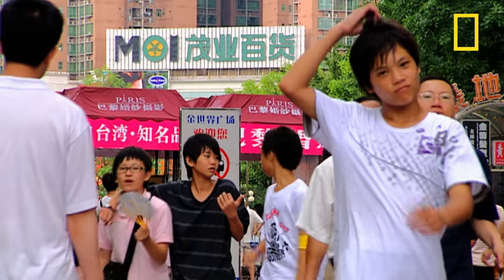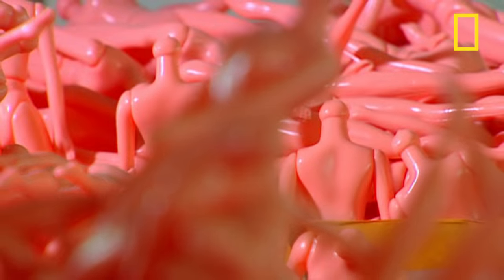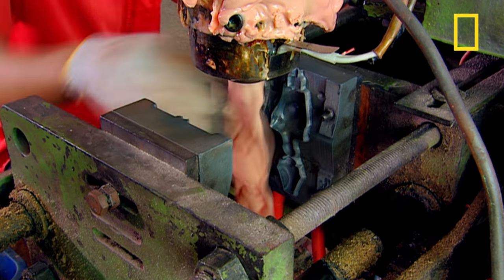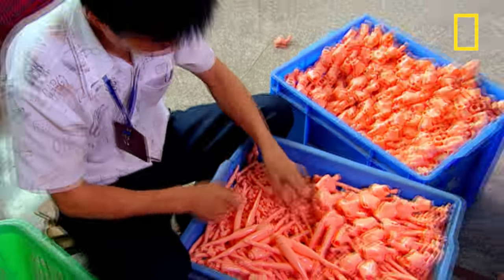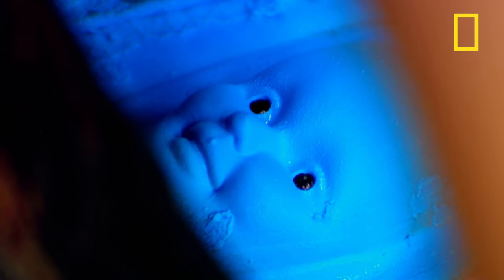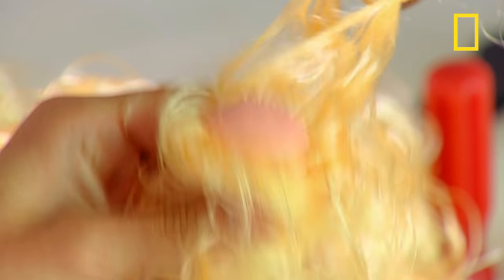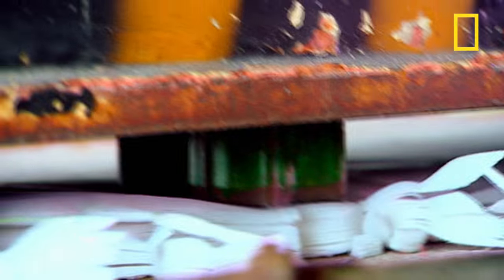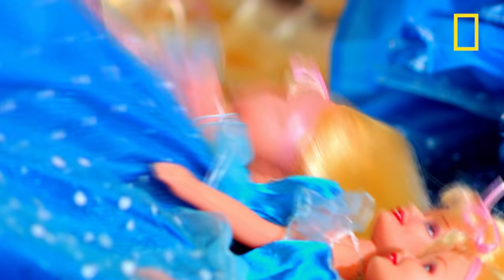How Dolls Are Made | I Didn't Know That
Visit a factory in Yiwu, China, where workers use 500,000 tons of polyethylene plastic to make five million Lucy dolls each year.